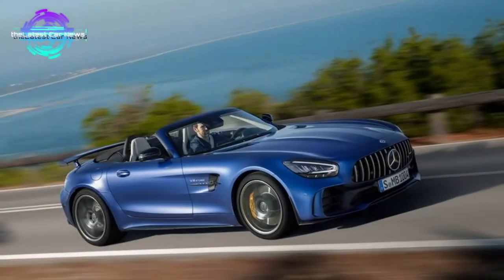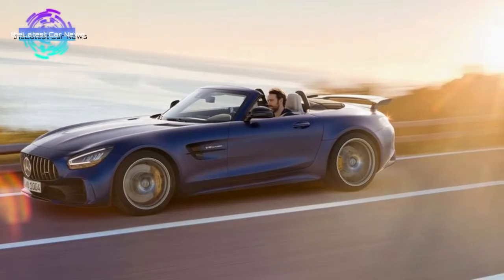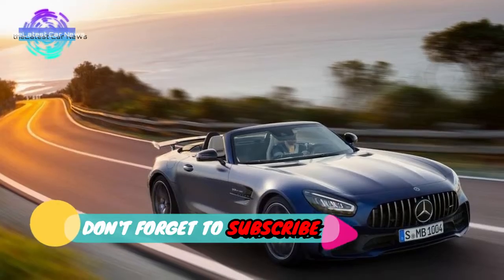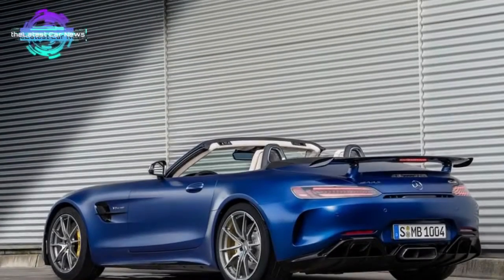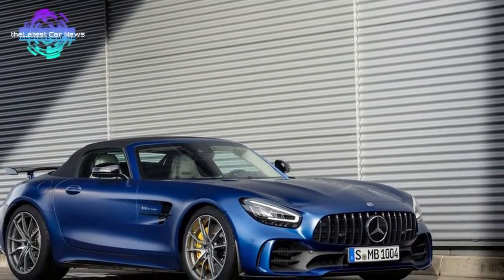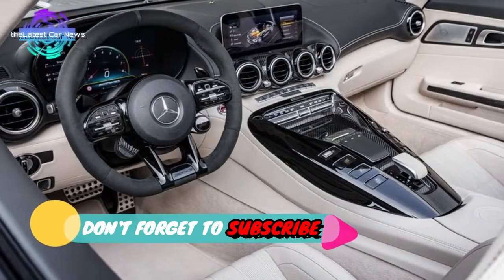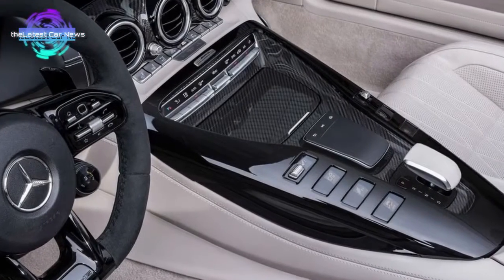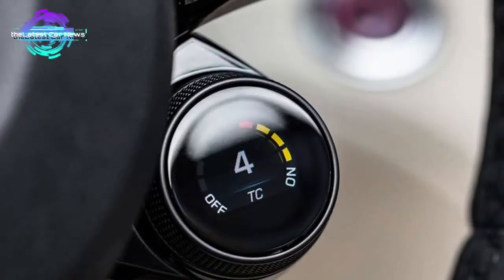WOW... The 2020 Mercedes AMG GT R Roadster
The 2020 Mercedes AMG GT R Roadster - In the roughly six years since the Mercedes-AMG GT debuted, the maker has developed a certain cadence of introducing new GT variants: First comes the new model, generally identified by a single letter affixed to its name, followed by a roadster version within the next 18 months or so. The 2020 Mercedes-AMG GT R roadster is the latest model to arrive under that product timing strategy; its production will be limited to 750 units.

As the softtop version of the GT R coupe, Mercedes-AMG's self-professed "top model," it should come as little surprise that roadster's DNA is a near match for that of the coupe. That includes its 577-hp twin-turbo 4.0-liter V-8, coil-over suspension and adjustable dampers, active rear steering, and active aerodynamics. The top is constructed of a triple layer of fabric stretched over a frame made of aluminum, magnesium, and steel.